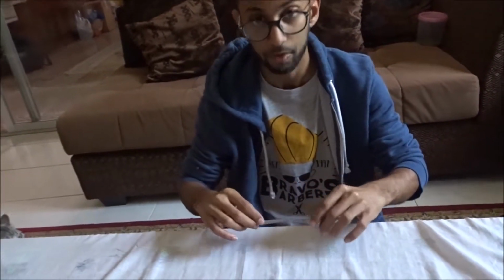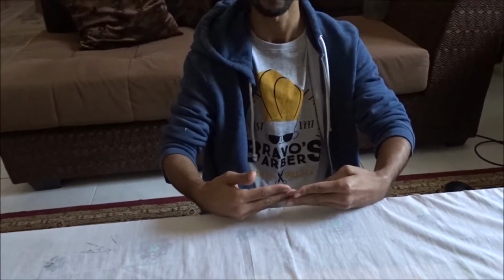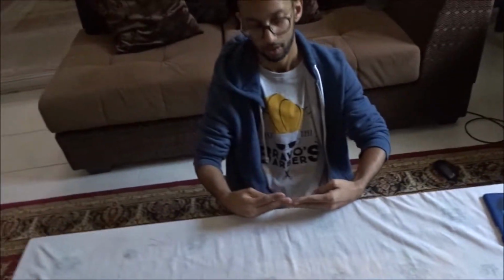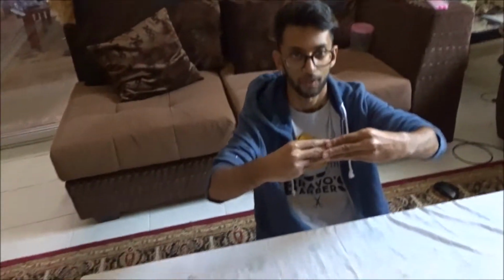Easy Magic Tricks - Unreal magic 2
In this episode of Unreal magic, you will learn how to vanish a fork (you can use anything once you master the actual concept). Have fun trying to vanish different stuffs using this Unreal Magic trick!